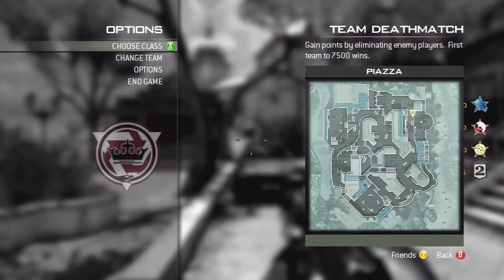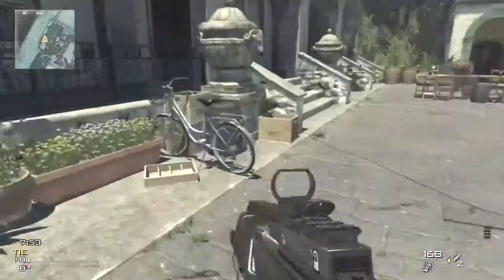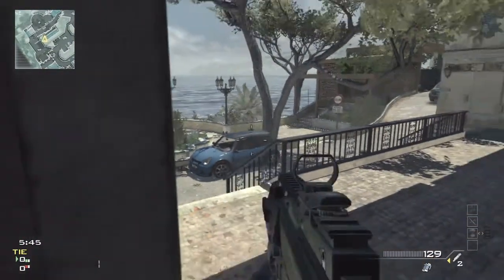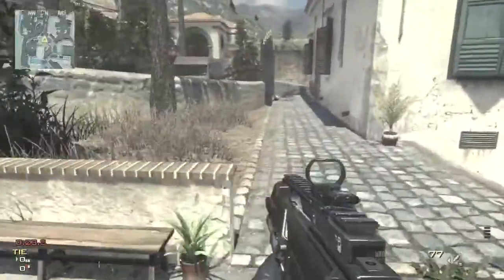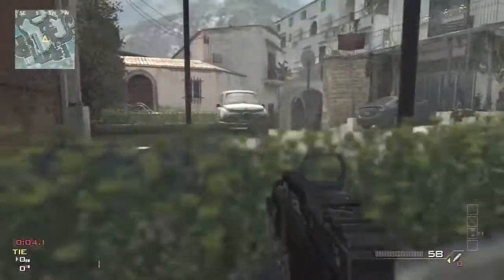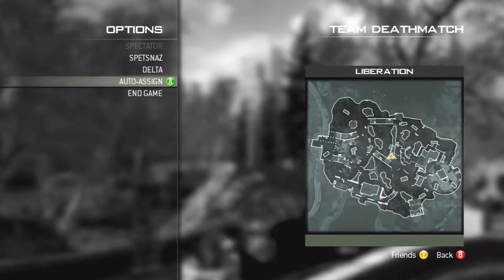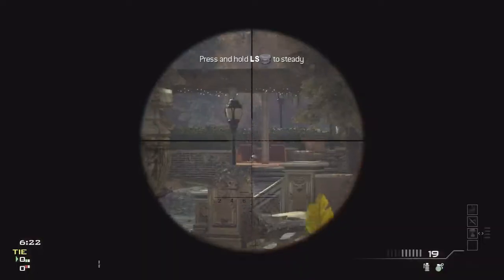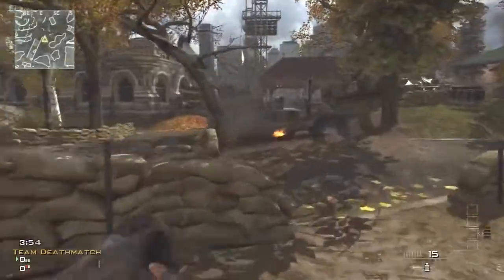Modern Warfare 3 DLC: Piazza & Liberation Map Tours!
What's going on guys!  These videos are primarily aimed at those with a PS3 or those with an Xbox 360 without an Elite subscription!

Rather than wait a month before getting a good look into these maps I've decided to give you guys a little insight into what you'll be able to download in a couple weeks time!

There are a lot of gameplay videos on these maps available but they're usually restricted to certain areas.  So rather than posting gameplays, I've gone for a straight tour of each map!

I'll bring you these little tours as each new map drops!

Thanks!